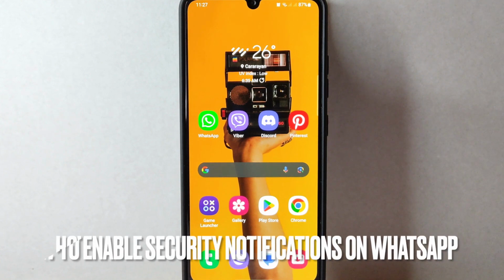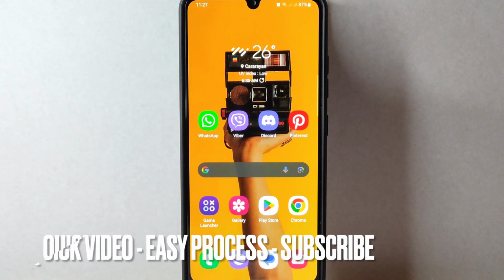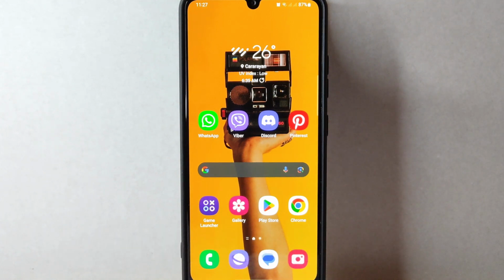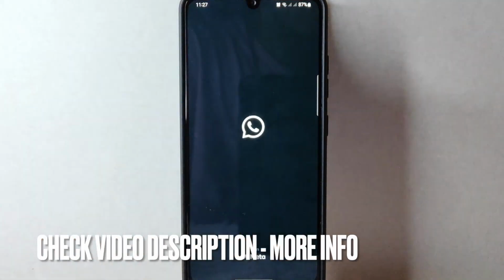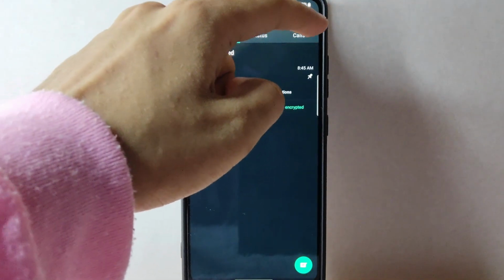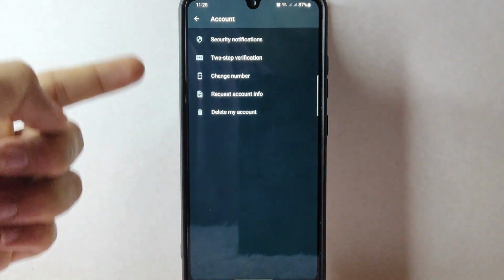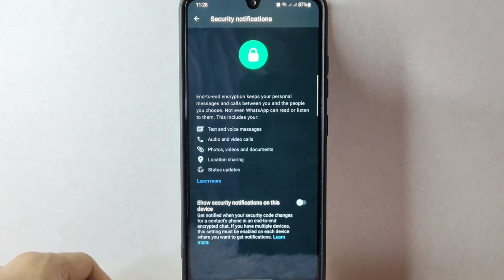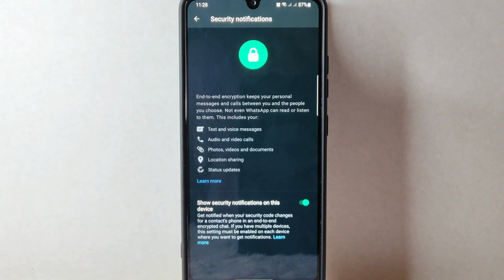✅ How To Enable Security Notifications On WhatsApp 🔴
Get in touch!